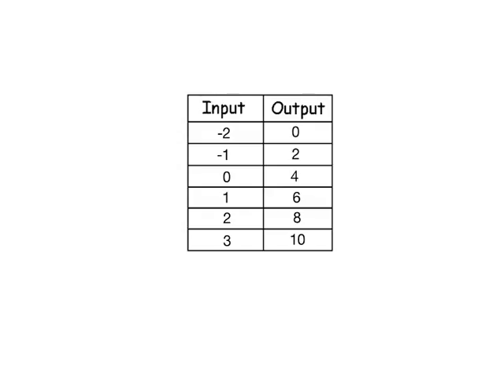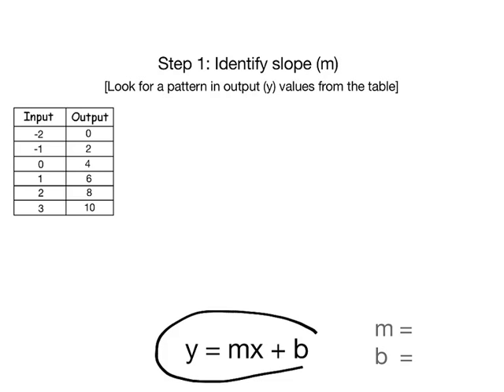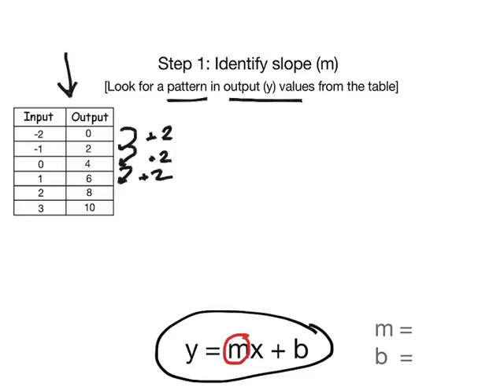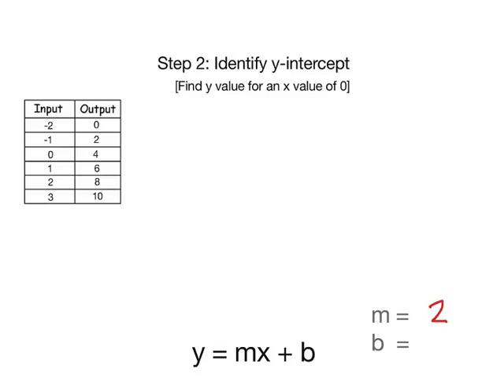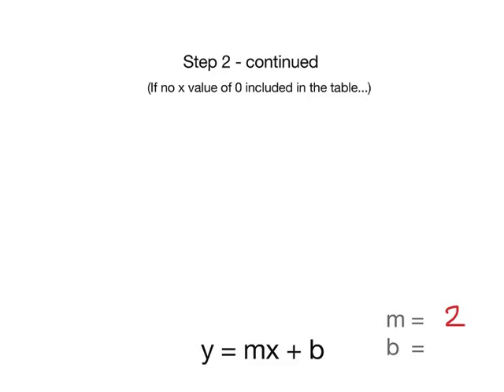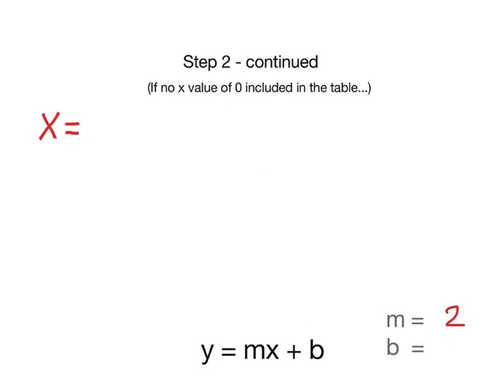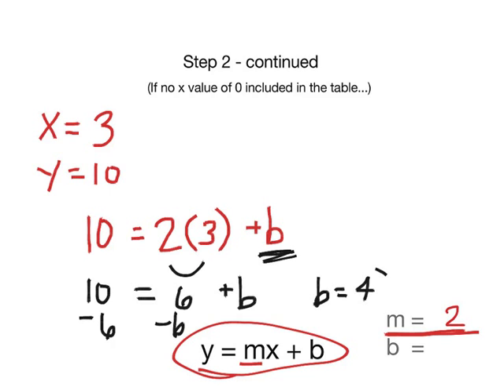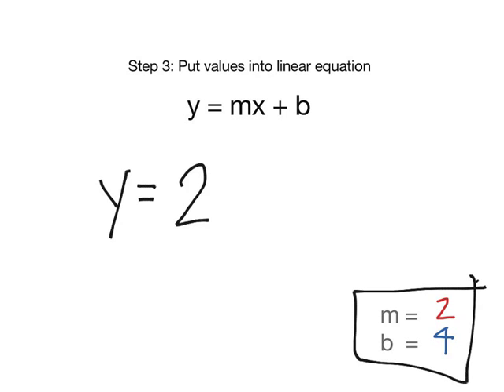Finding a linear equation given a graph - ShowMe